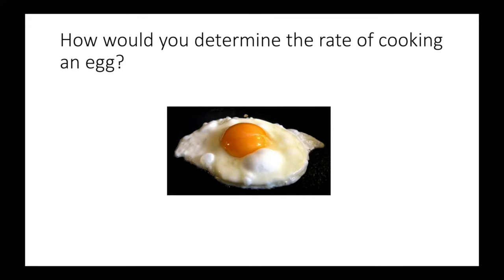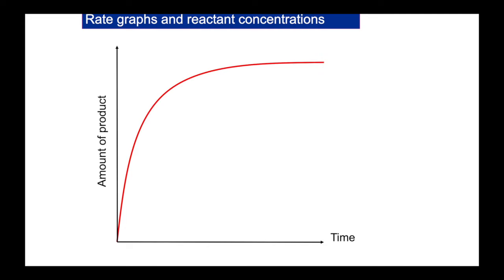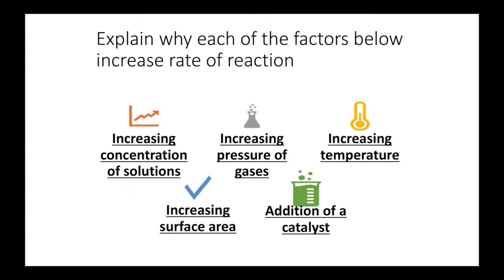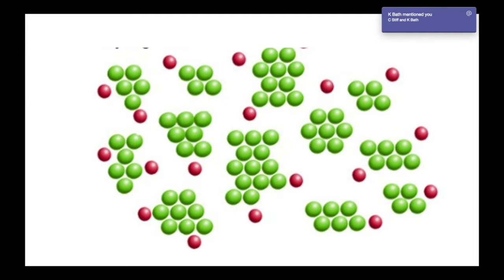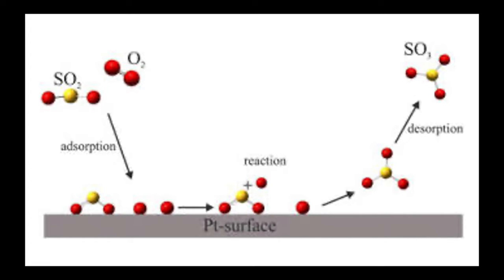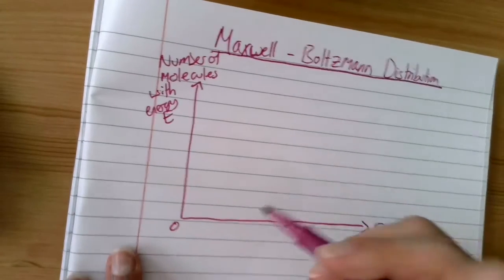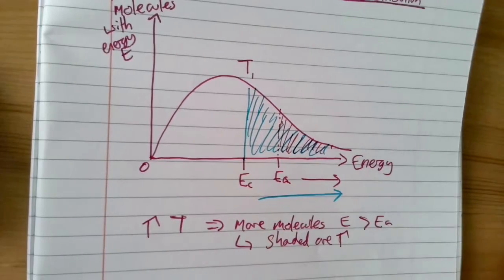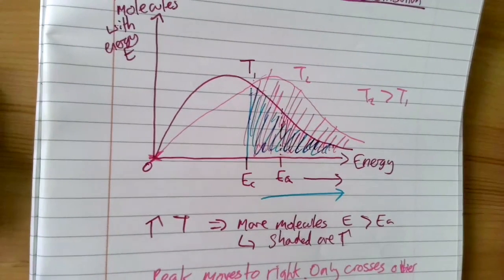12Chem Energetics Recap NBA